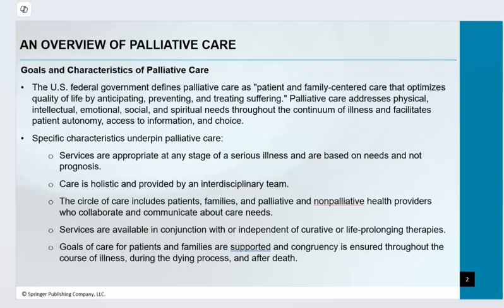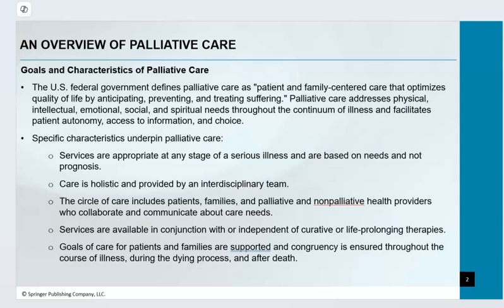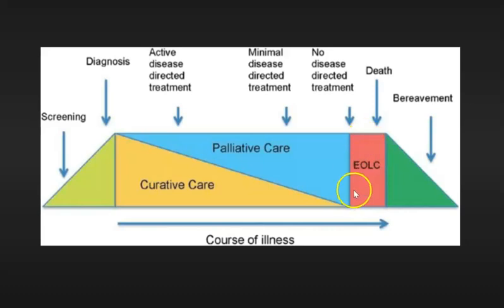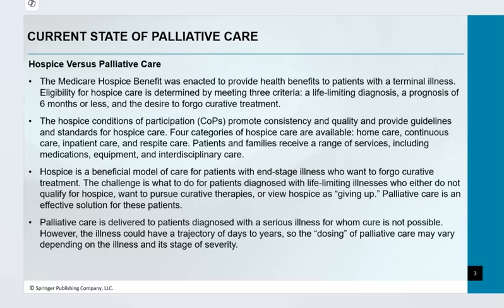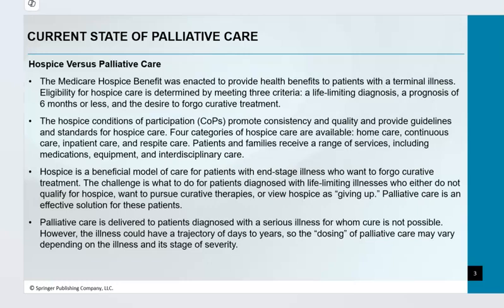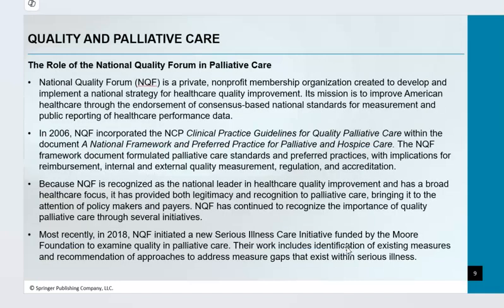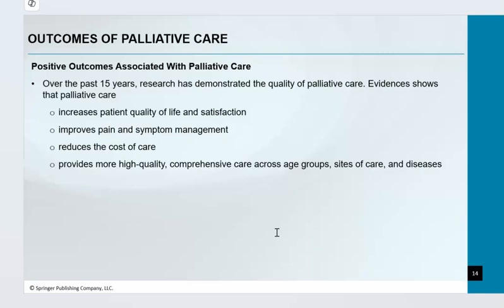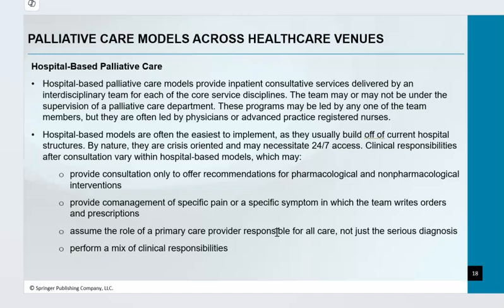palliative D and M course 2025